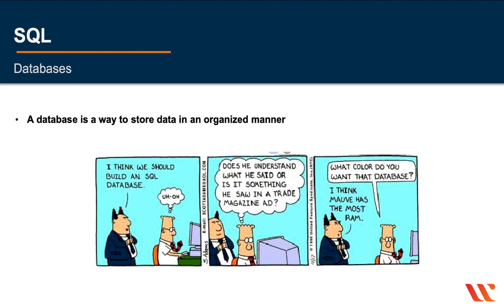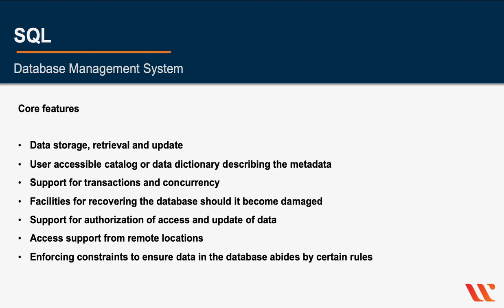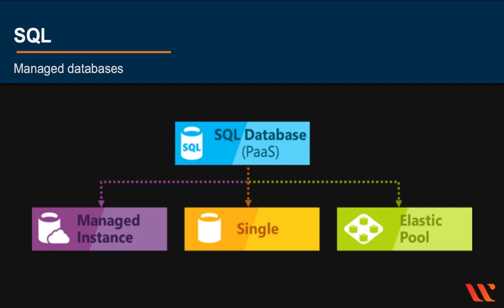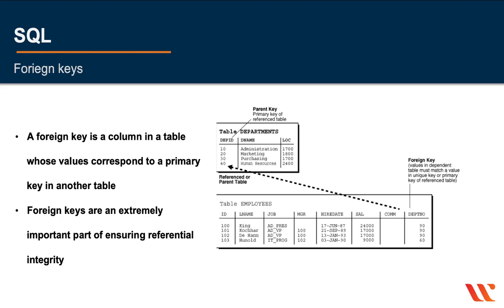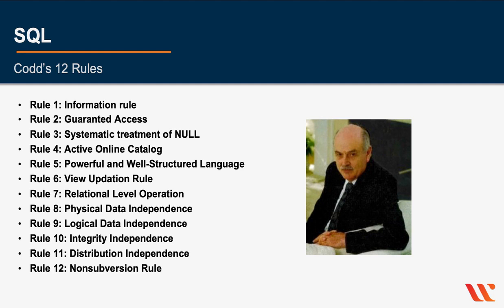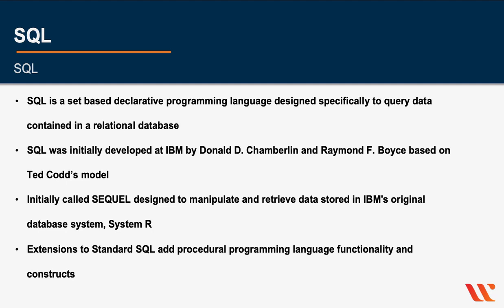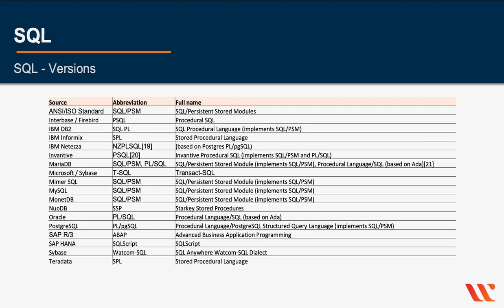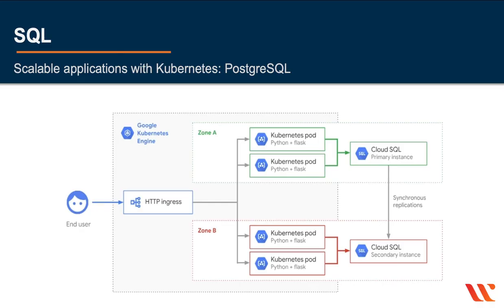Databases and SQL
🚀 Dive into the world of databases and SQL with our latest video! 💻 In this comprehensive guide, we demystify the intricacies of databases and SQL, making it accessible for beginners and informative for seasoned professionals.

🔍 Topics Covered:

Understanding the fundamentals of databases
Navigating the essentials of SQL (Structured Query Language)
Exploring database management systems (DBMS)
Practical tips for efficient database design
Hands-on examples and real-world applications
🌐 Whether you're a student, developer, or tech enthusiast, this video is your key to mastering the foundations of databases and SQL. Join us on this educational journey and empower yourself with valuable insights!

📚 Timestamps:
0:00 - Database Types
3:36 - Database Management Systems
9:25 - Relational Database Concepts
9:15 - Database Management Systems
17:33 - Database Normalization
19:20 - SQL
25:54 - Real World Example

🎓 Ready to level up your database and SQL skills? Watch now and become a master in no time! 💡💻